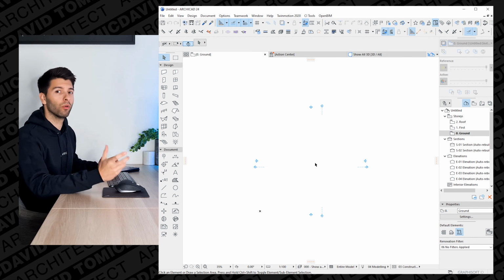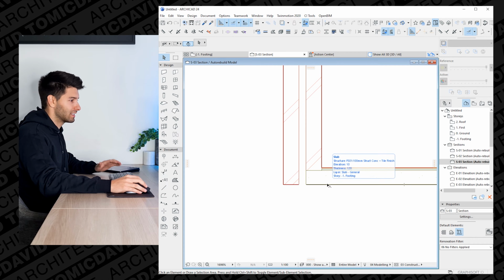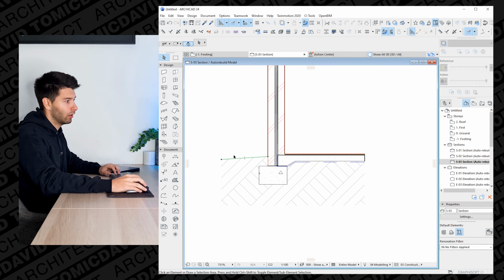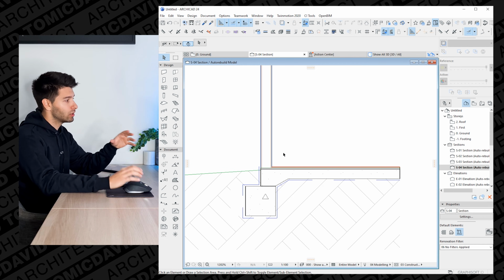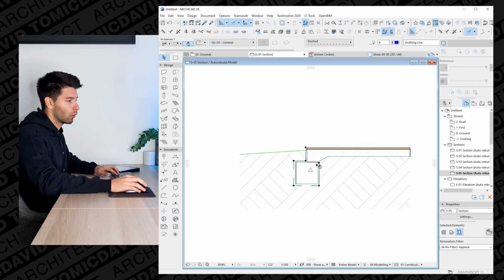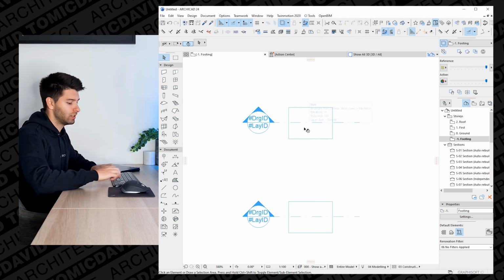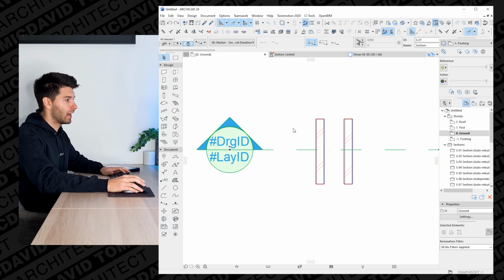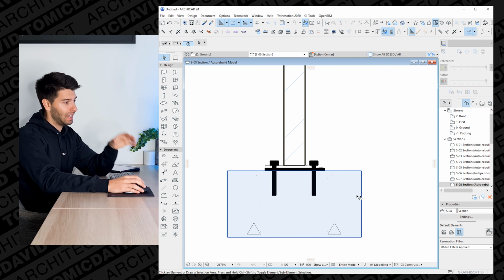5x Construction Details in 30 minutes (ArchiCAD Tutorial)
5 of the most common construction details outlined and depicted in ArchiCAD 24.

VIDEO DETAILS:

Architectural construction details can be very overwhelming, especially if you are a student or someone just starting out. Today I show you exactly how to draw 5 of the most common construction details in the industry on ArchiCAD 24.

What makes these details so special, well they are the fundamental building blocks of architecture, without knowing exactly how some of these details come together on site, you will not be able to apply an architectural detail out of it.

The first detail is a standard double brick construction detail sitting on a concrete slab with a footing. What may seem like the most basic detail in the world has a lot of layers and components to it.

The second detail is more traditional for global construction and that’s a timber frame wall on a concrete slab.

I follow this detail up with a retaining wall detail as well as a column detail.

The most un-common but also most-common detail in commercial architecture is a tilt up concrete wall to a concrete slab detail. This detail is very raw and industrial but will have some incredible uses if you detail it correctly from an architectural point of view.

00:00 Intro
02:30 Detail 01
09:53 Detail 02
14:25 Detail 03
19:46 Detail 04
23:30 Detail 05
27:52 Outro